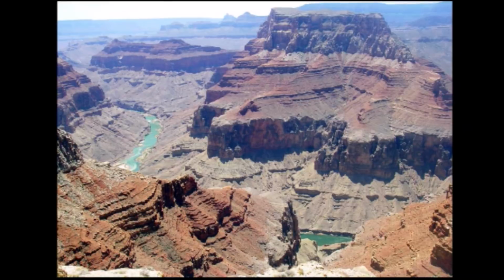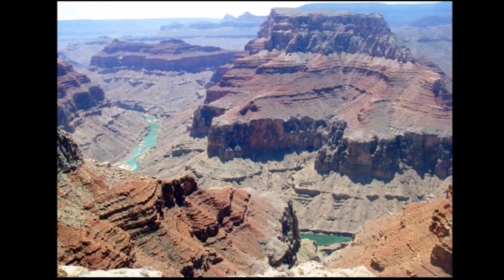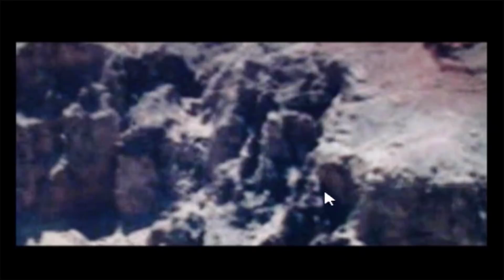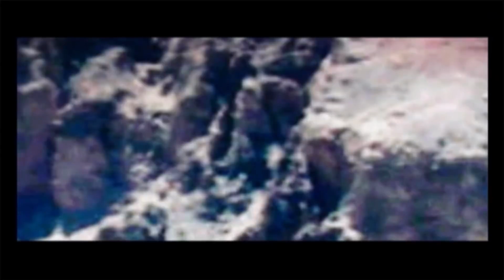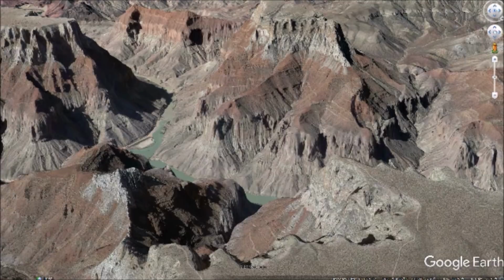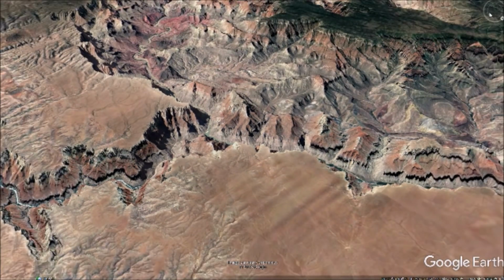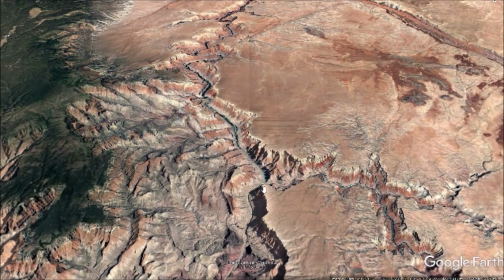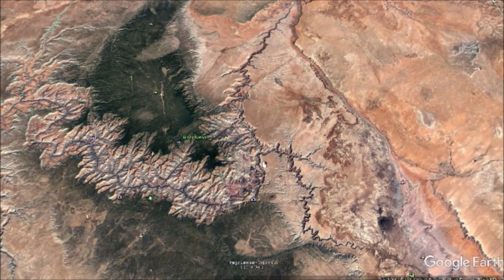Nephilim Giants Are Living Inside The Earth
Nephilim giants are not just some mythical Bible story - They're real and are alive and well inside of this planet.

More evidence of non-human beings being hidden within the protected confines of the Grand Canyon.